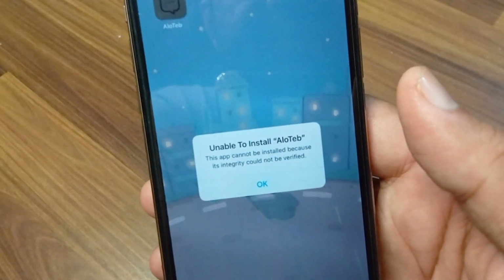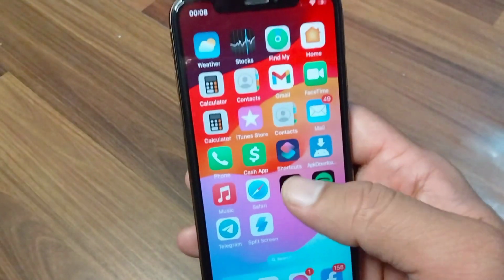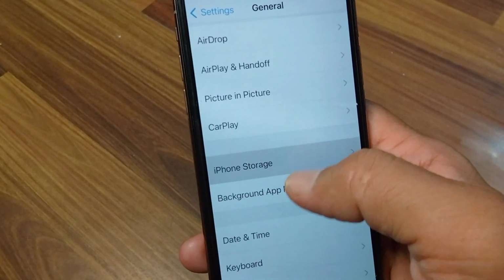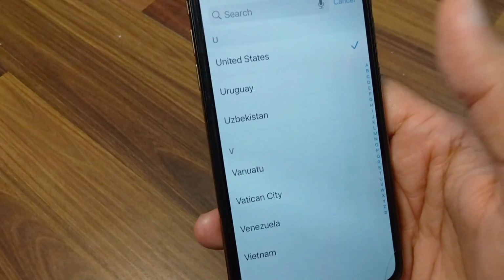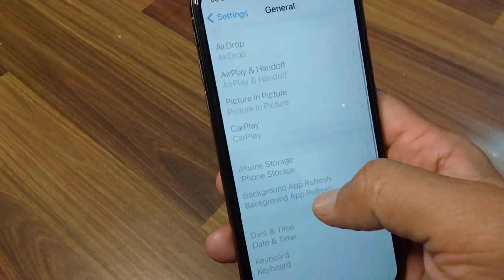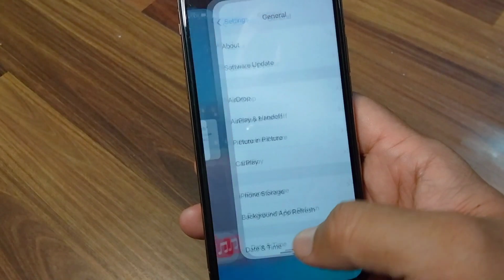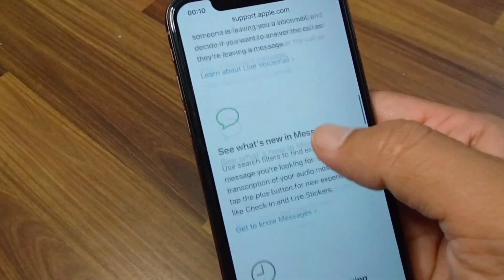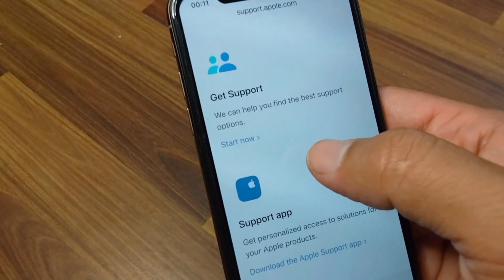Fix Unable to Install This App Cannot Be Installed Because Its Integrity Could not Be Verified / iOS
Hi Everyone, After watching this video you will be able to know " Fix Unable to Install This App Cannot Be Installed Because Its Integrity Could not Be Verified / iOS ". So get rid of this problem and enjoy your device.

how to fix unable to install app ios 17,
how to fix unable to install app ios integrity could not be verified,
unable to install this app cannot be installed because its integrity could not be verified,
this app cannot be installed because its integrity could not be verified ios 17,
this app cannot be installed because its integrity could not be verified,
how to fix this app cannot be installed because its integrity could not be verified,
how to fix unable to install app ios,
how to fix unable to install app ios ipad,
how to fix unable to install app ios 2023,
how to fix unable to install app ipad,